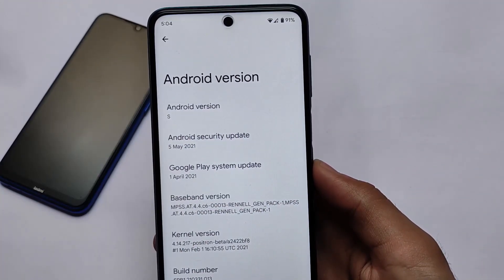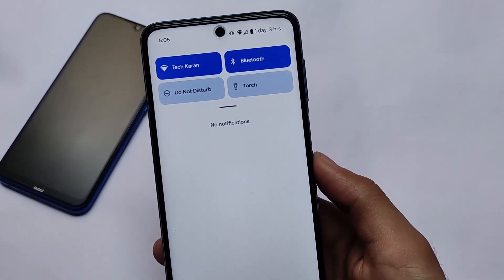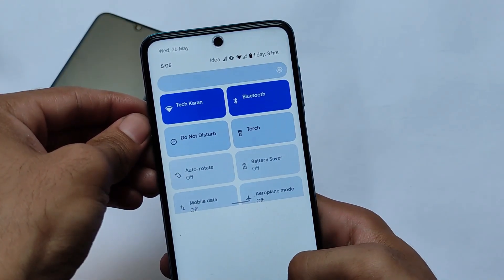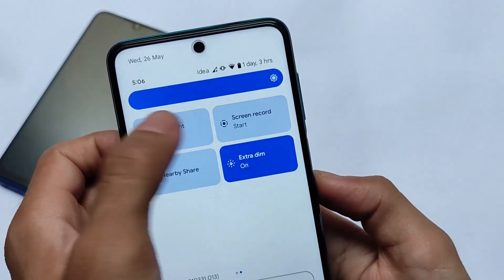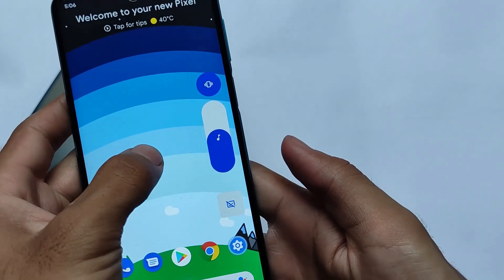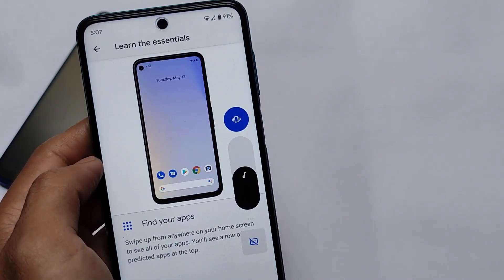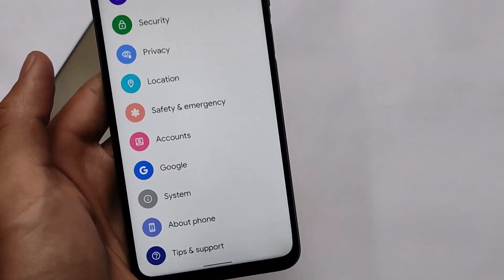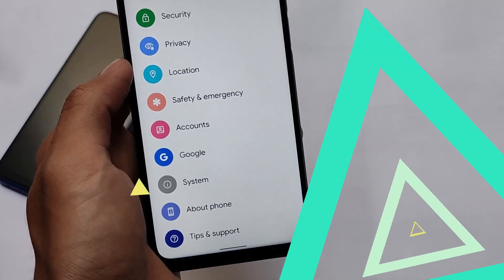⚡Android 12 ⚡ - Top Changes | UI Changes & Great Look 😍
Hey guys, What's Up? Everything good I Hope. In this Video, I'm gonna show you " ⚡Android 12 ⚡ - Top Changes | UI Changes & Great Look 😍 " . Make Sure to watch this video till the end to understand everything.

Link :- Why needed so..?